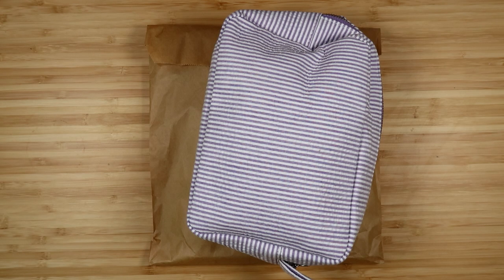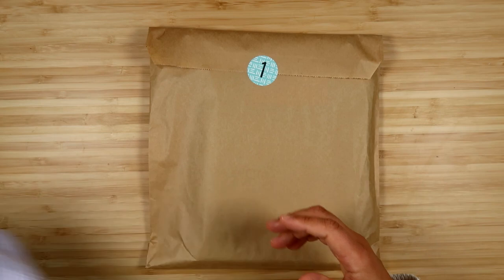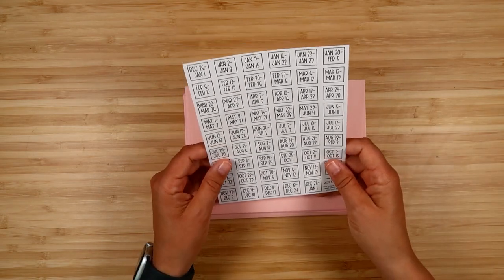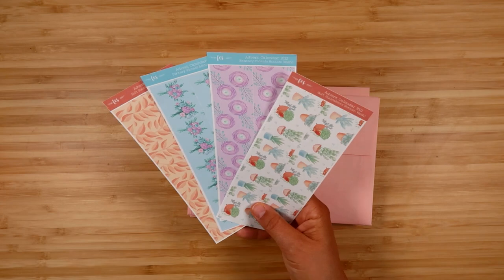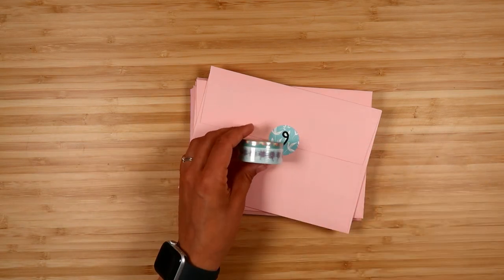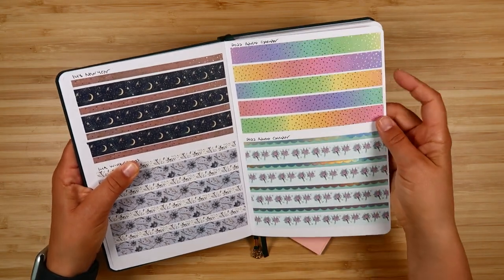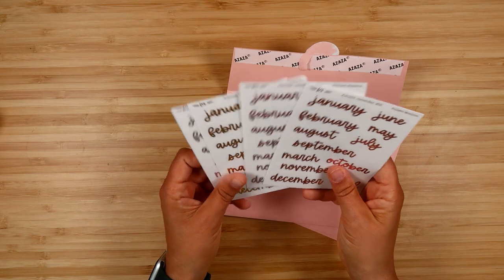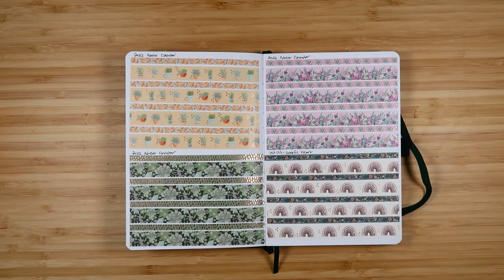2022 Advent Calendar Reveal | Fern Creek Stickers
In this video, I’m revealing the 2022 advent calendar. There will be another advent calendar this year. Look out for a presale in early September!

My website is also back up with a rewards program!

I'm a college professor by day, sticker maker by evening and weekend. I love planning as a creative outlet that also helps me to be more productive.